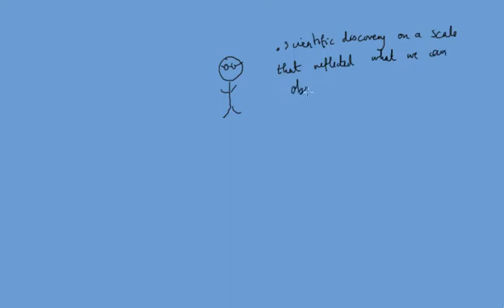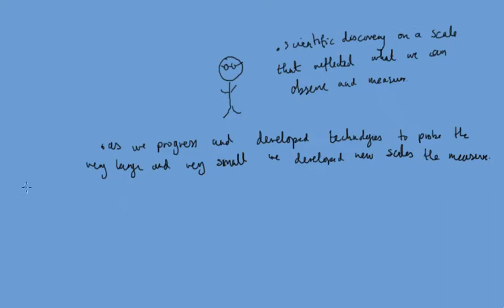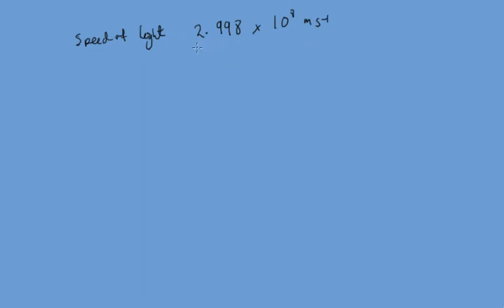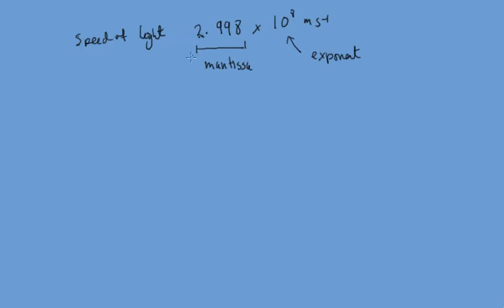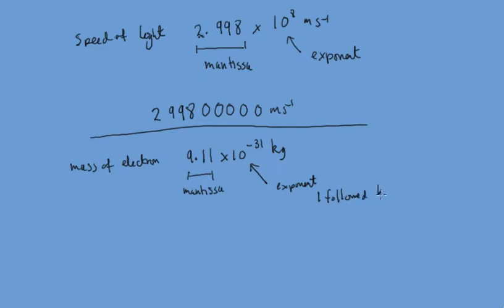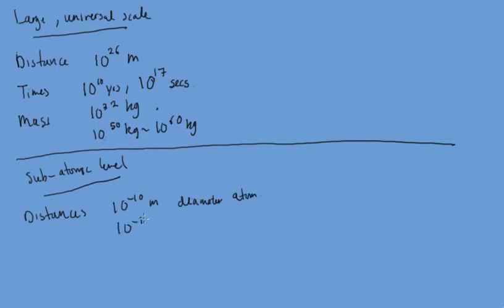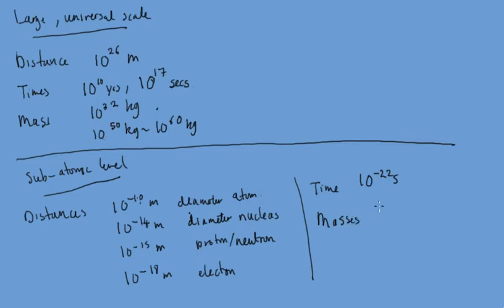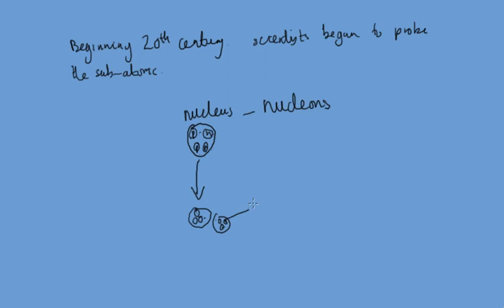Orders of Magnitude and scientific notation